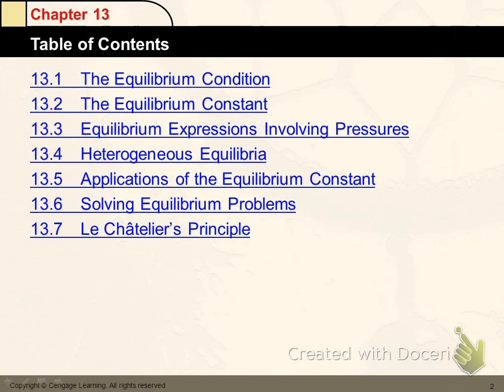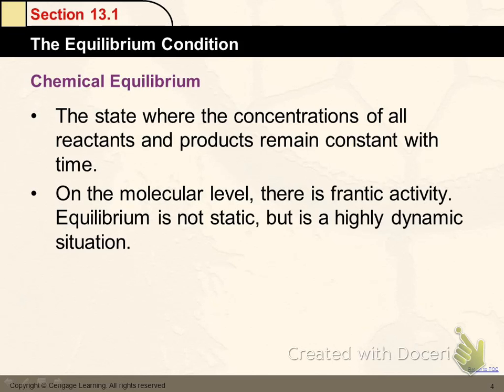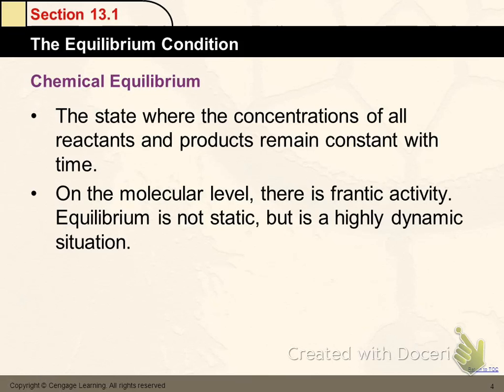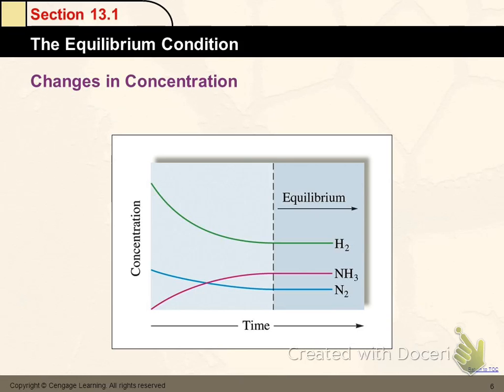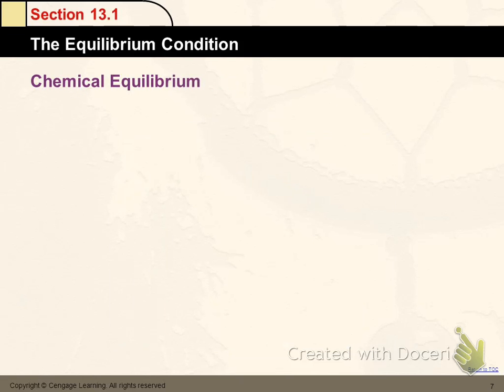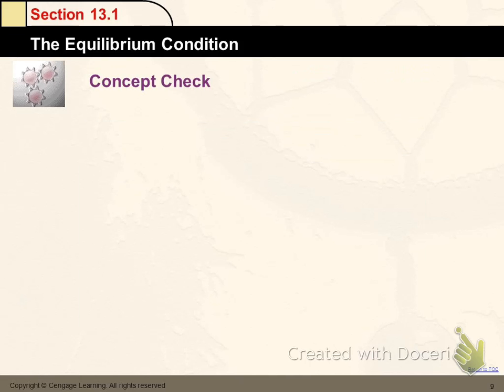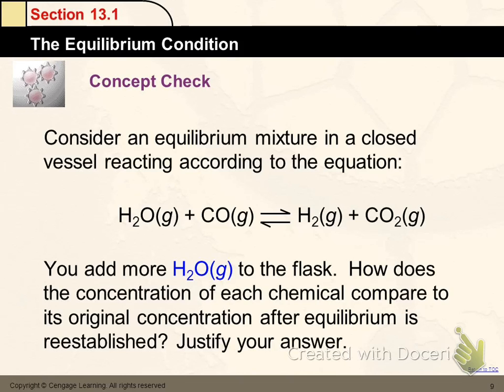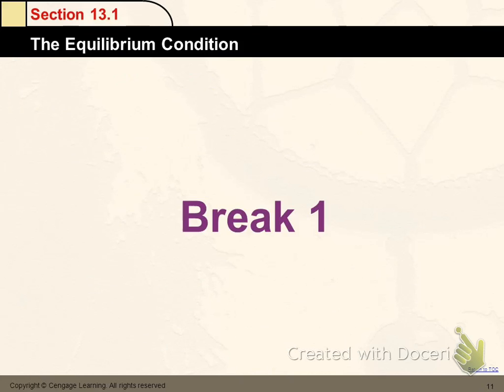Equilibrium part 1